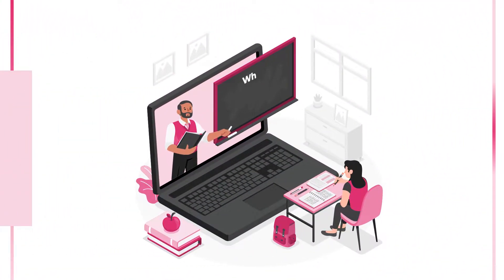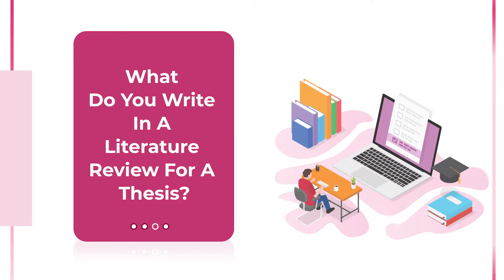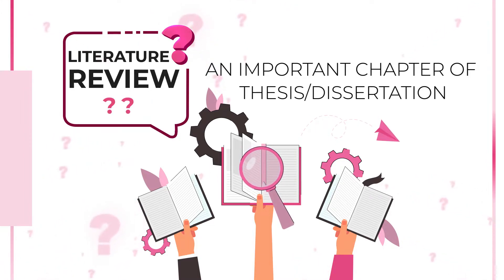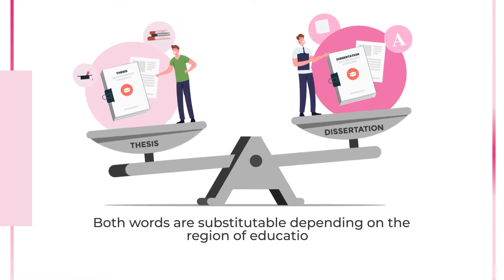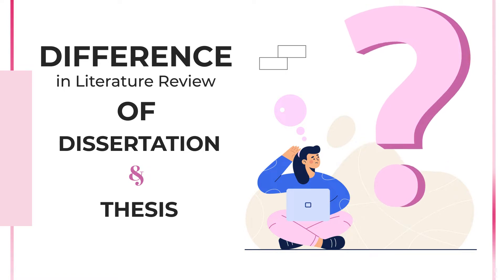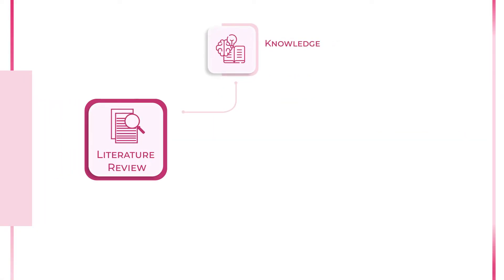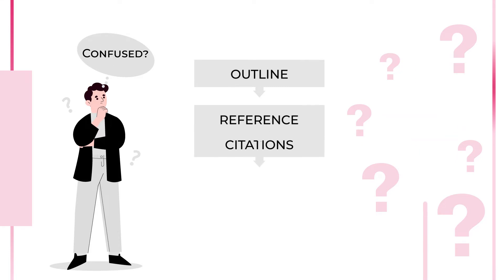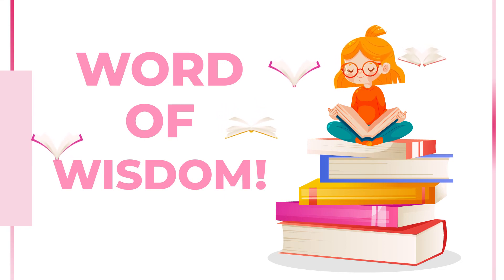How To Write A Literature Review | For Dissertation UK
Stop hoping for the elves to finish writing your thesis for you, we are here to help you through your academic journey. This is the beginning of a long expedition we will explore together that is designed to clear all doubts regarding writing a Thesis or Dissertation. You may feel overwhelmed at times but that is what we are here for; to support you and decode all the troublesome secrets of research writing.

Some questions burden the scholars in the process of writing a Dissertation or Thesis, like;
Are dissertation and literature review the same?
Can you do a literature review for a dissertation?
What do you write in a literature review for a thesis?
What is a literature review in a dissertation example?

The focus point to remember is that there is no significant difference between a Dissertation and a Thesis Literature Review. Both these words are used interchangeably in the different regions of the world.

 If you are a migrated student and are confused, watch the video for more clarification. Moreover, if you find yourself unable to finish or even be drafting your scientific document, the even better option is to speak to our experts.

Time codes
hh:mm:ss

00:37 What is a literature review?
01:02 Difference between thesis and dissertation
01:44 How to write a perfect literature review?
02:02 Top 5 points you must keep in mind while writing a literature review.
02:17 Tips to write the perfect literature review
02:45 Word of Wisdom